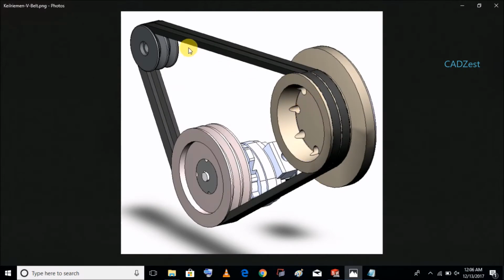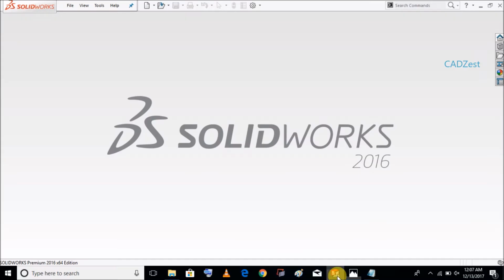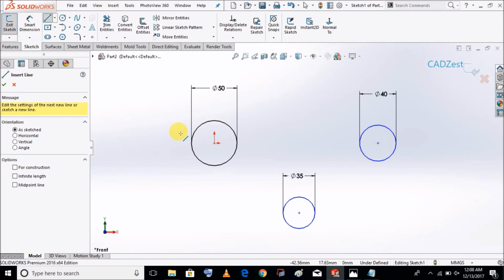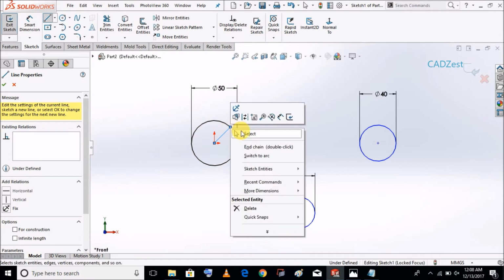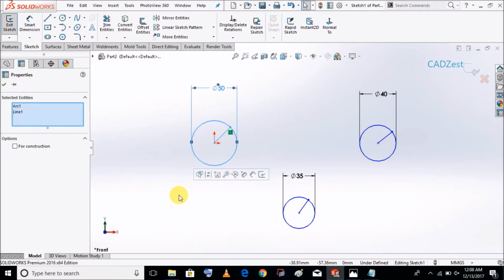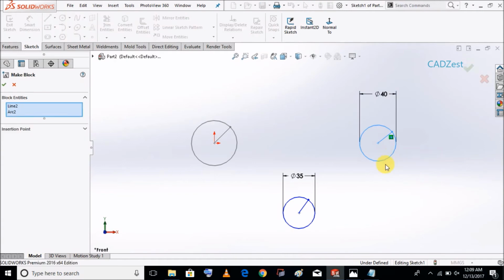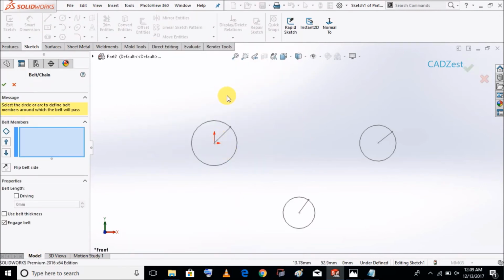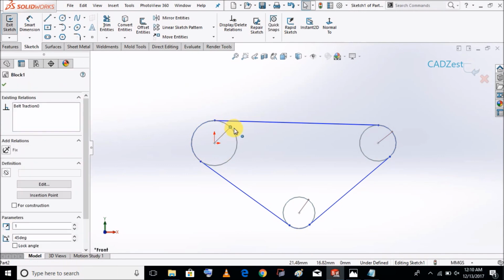Belt and Chain Drive in SolidWorks | Concept Pulleys. #5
How to Make a Belt and Chain in SolidWorks | SolidWorks tutorial

For best Solidworks tutorials click here-

Searches related to belt chain drive in solidworks
solidworks belts and pulleys

uses of belt drives

application of belt drive

advantages of belt drive

application of belt drive mechanism

crossed belt drive

belt drive pdf

belt drive calculations